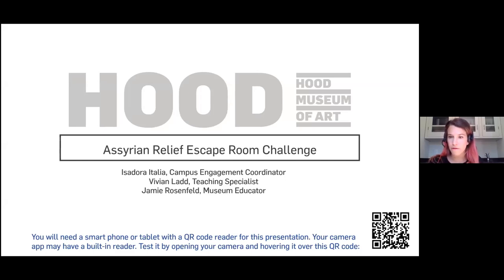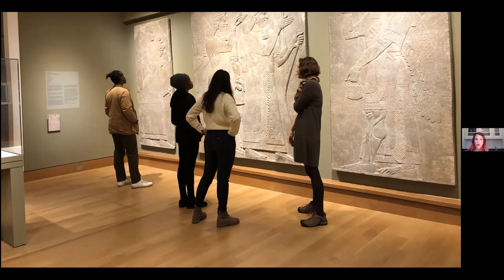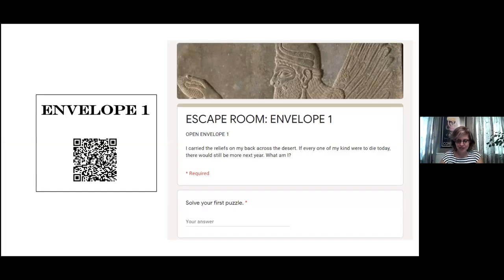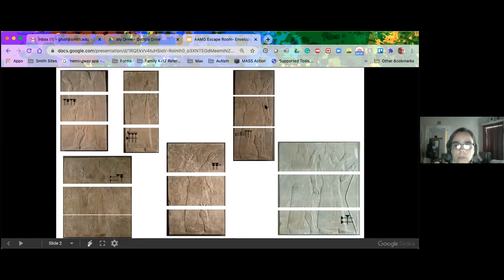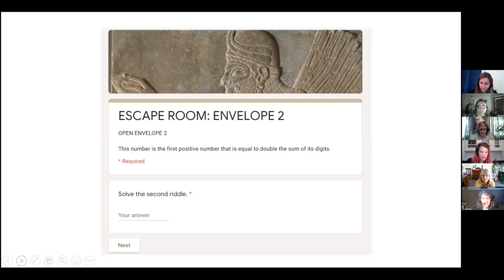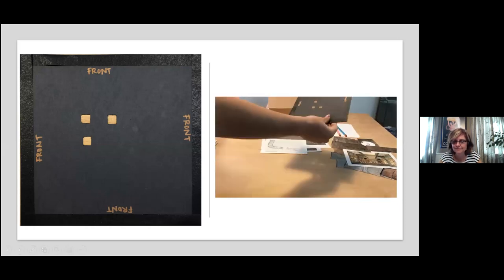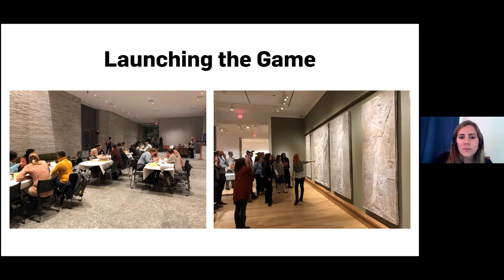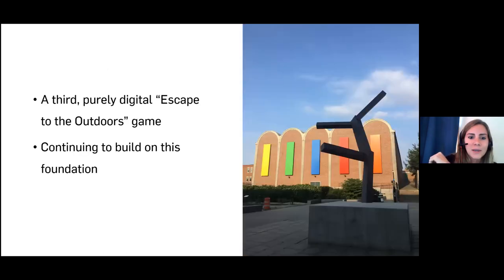Demo & Presentation: Assyrian Relief Escape Room Challenge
At the Hood Museum of Art, three staff members from the Education and External Relations teams recently collaborated to develop an Escape Room Challenge centered on its six Assyrian Reliefs. Featuring primary source documents and archival material, the portable box game has been a hit with both campus and community audiences. Tune in to experience a few riddles and puzzles yourself, then learn how the game was developed to be both engaging and educational. (Attendees will need to use a smartphone with a QR reader during the presentation!)